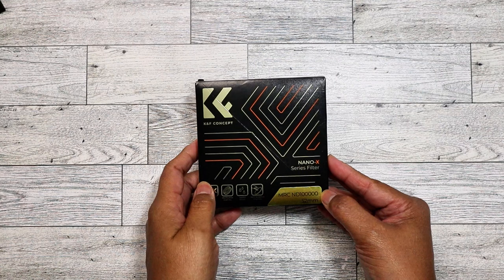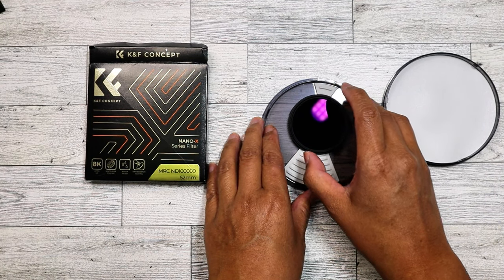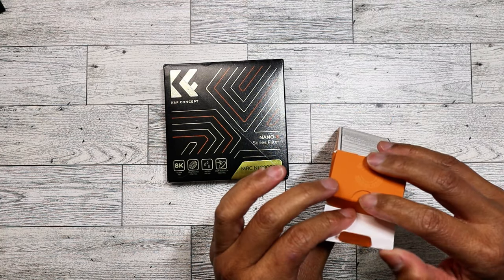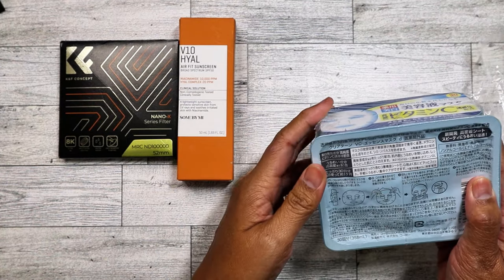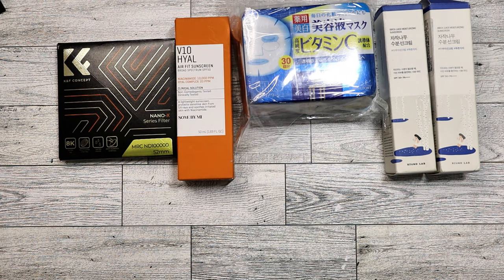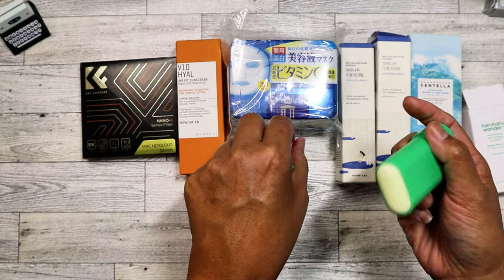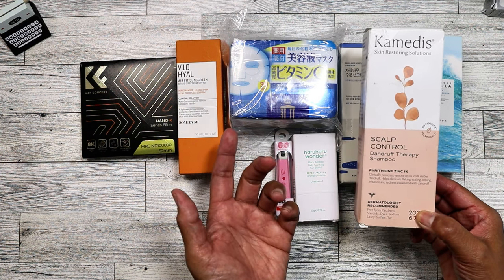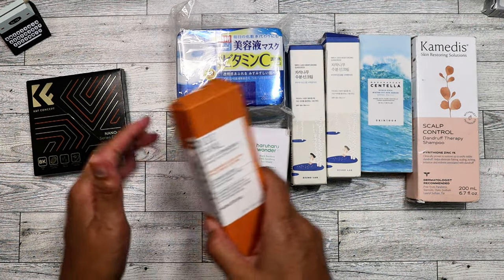Amazon Returns/Bin Store Haul: Sept 2024 Week 3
What I found at the bin store:

ROUND LAB Birch Juice Moisturizing Sunscreen
SKIN1004 Madagascar Centella Hyalu-Cica Moisture Cream
Haruharu Wonder Black Bamboo Daily Soothing Sun Shield
ANUA Pore Deep Cleansing Foam
Anua Heartleaf Pore Control Cleansing Oil
Anua Heartleaf 77 Soothing Toner
MEDIHEAL Collagen Ampoule Pad
SOME BY MI V10 Hyal Air Fit Sunscreen

Main Instagram:  nikita2471
Instagram hauls acct:  nikita.hauls